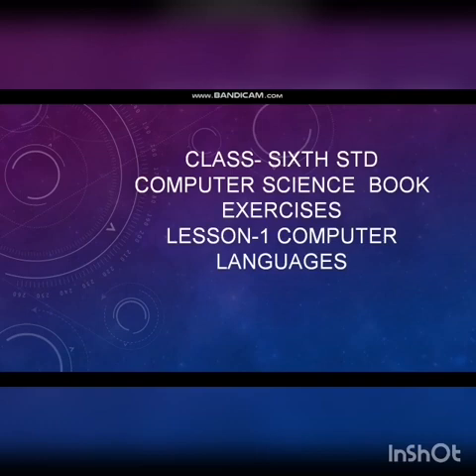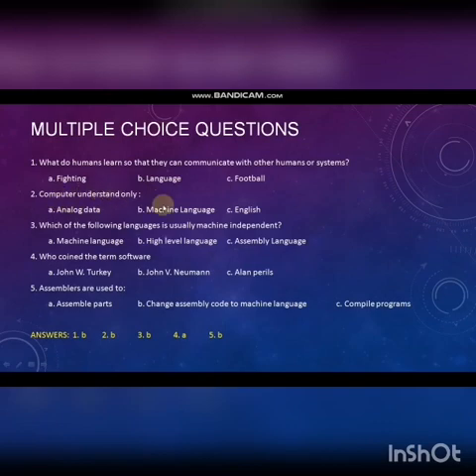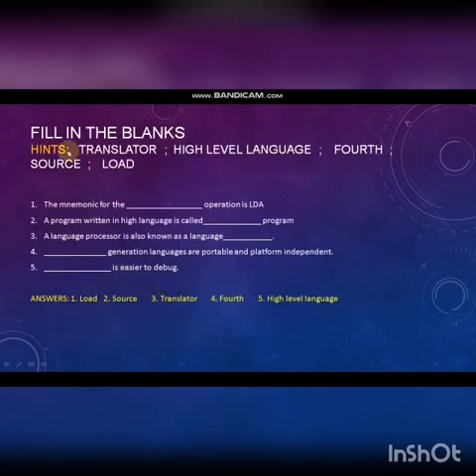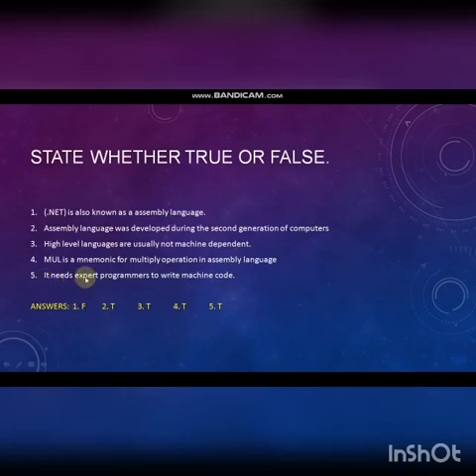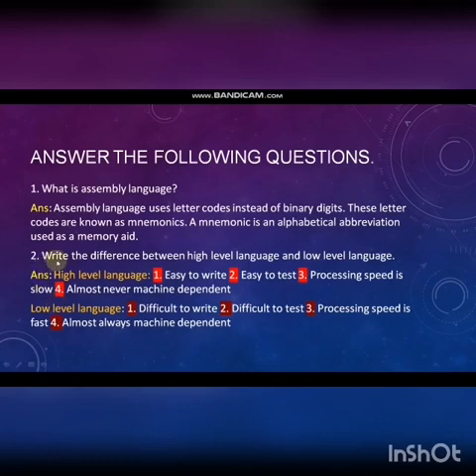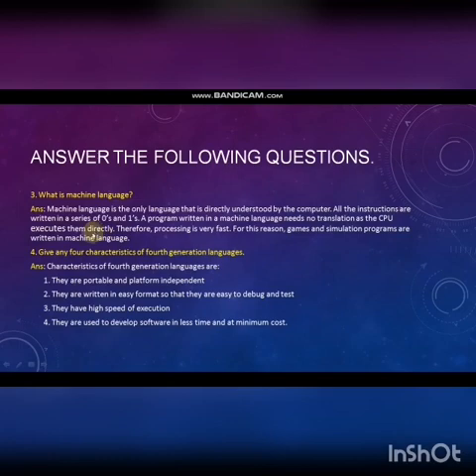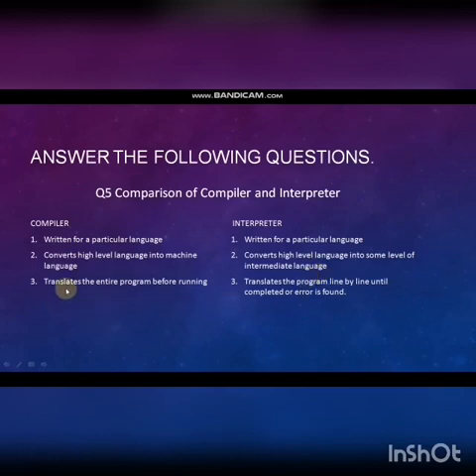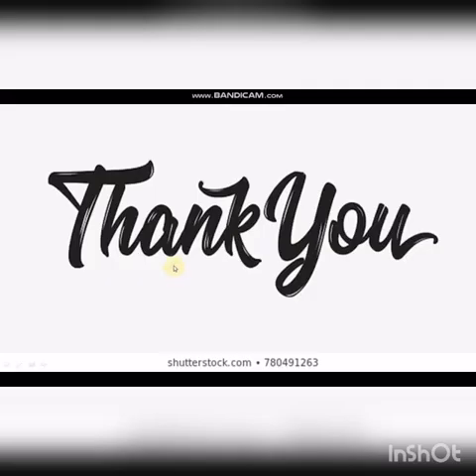SRI PARASAKTHI VIDYALAYA CBSE